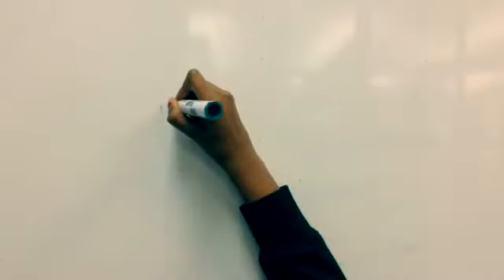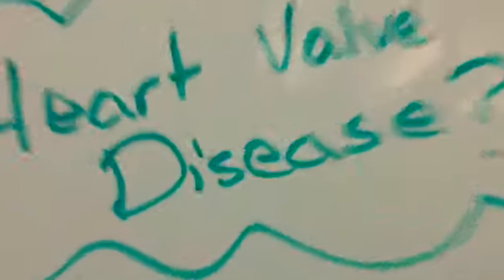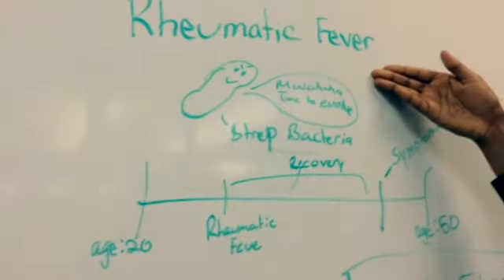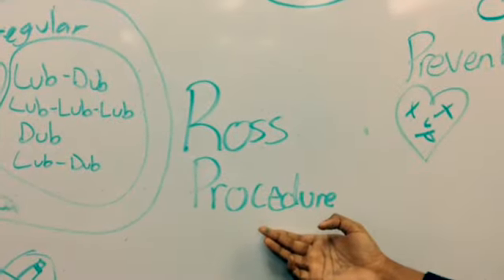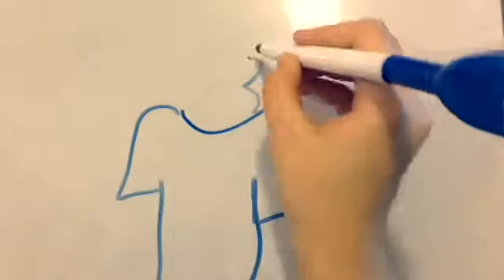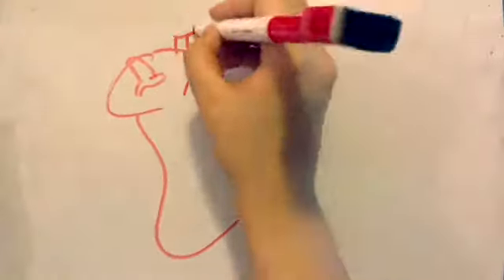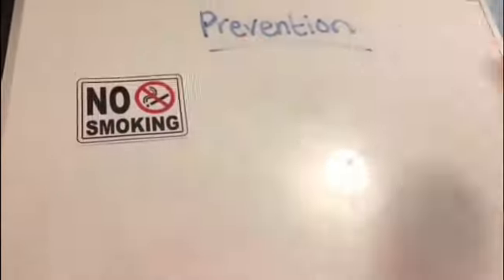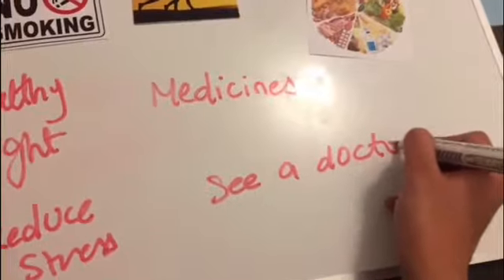Heart Valve Disease